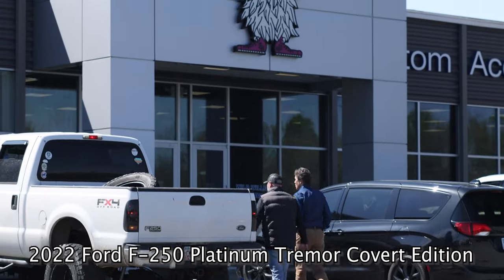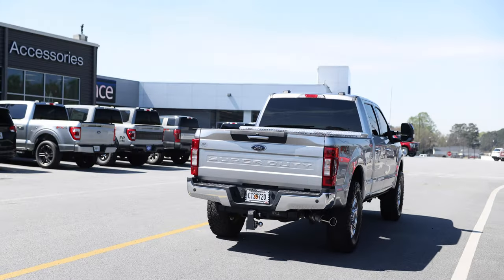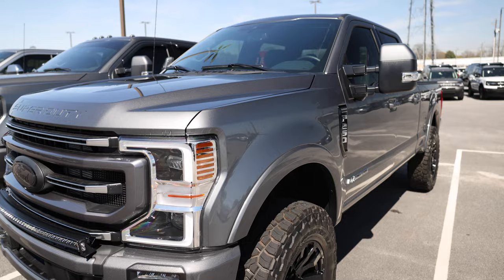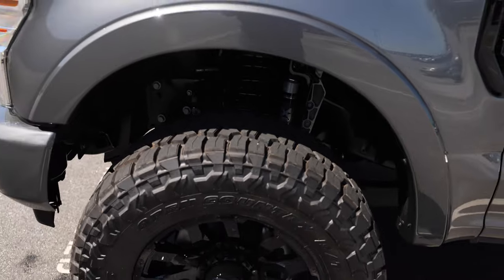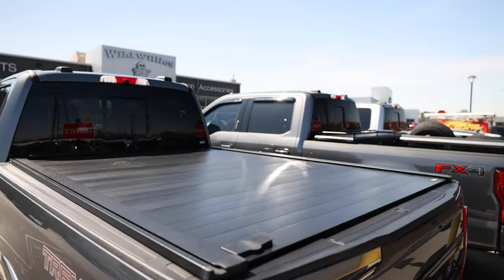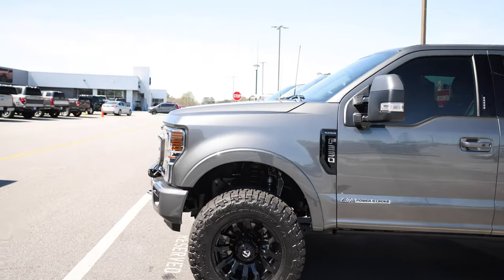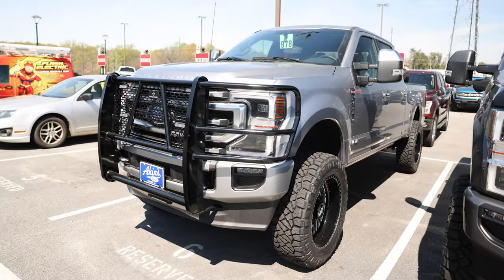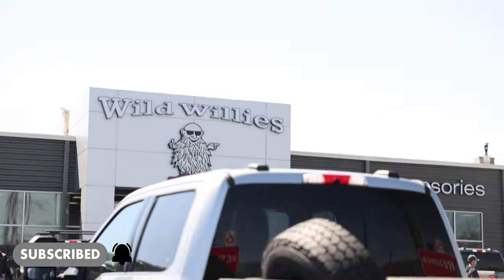Ford SUPER DUTY Lift Comparison-2.5" Leveled vs 4-6" LIFTED on 37s-Which is Your Favorite??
Congrats to Michael on your 2022 Ford F-250 Platinum TREMOR Covert Edition 2.5" Leveled on 37s

220 West May St Winder, Georgia
WILDWILLIESACCESSORIES.COM